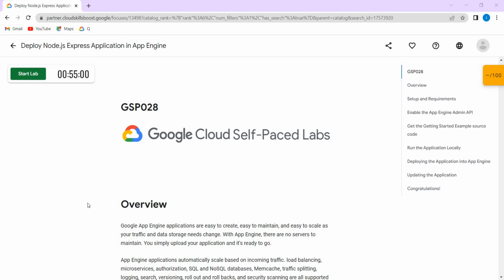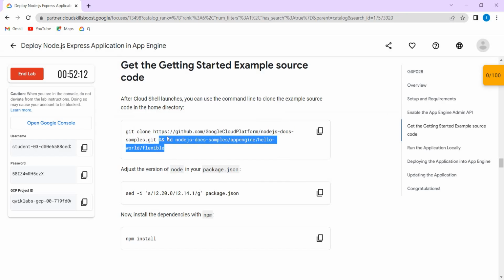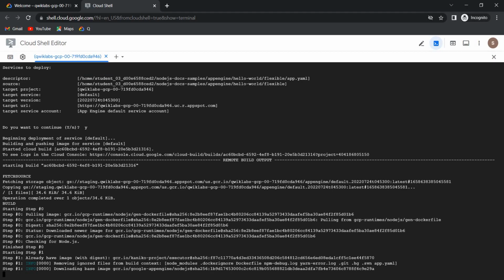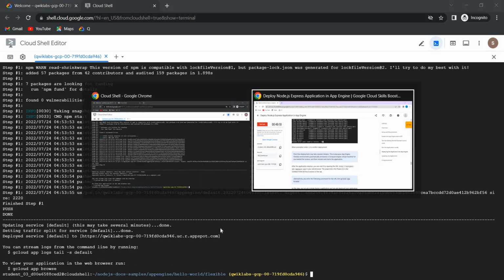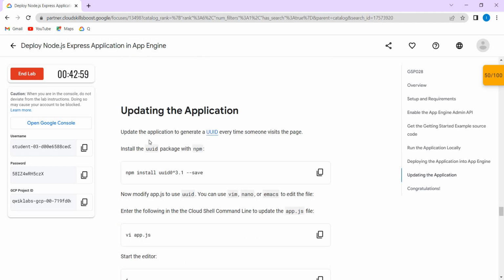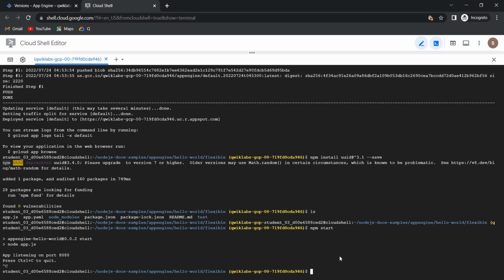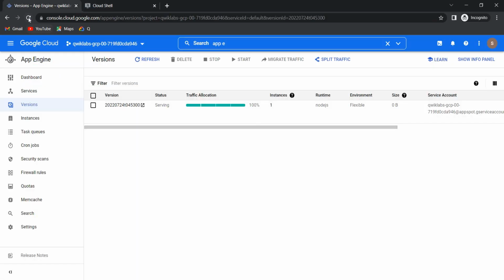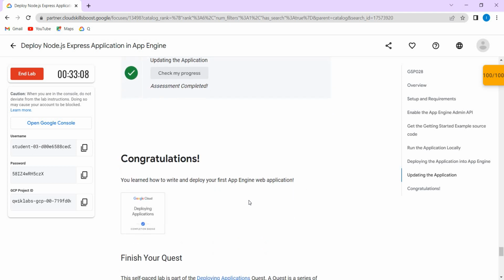🔥 Google Cloud Handson #2 Deploy Node js Express Application in App Engine